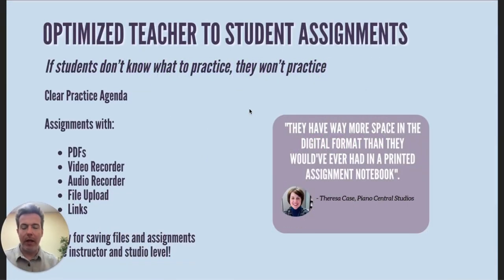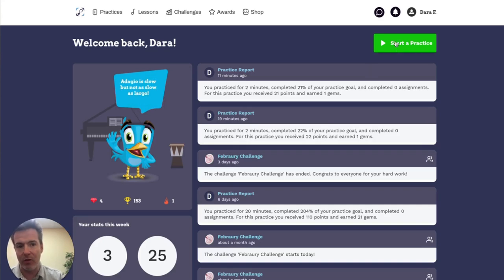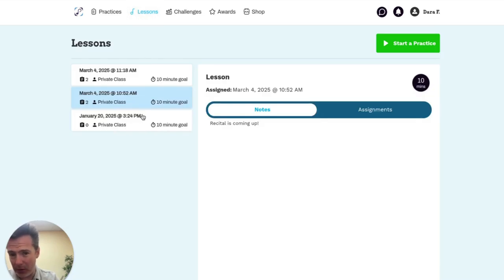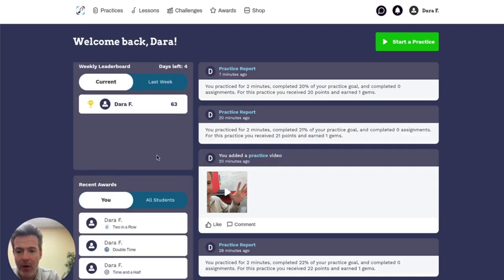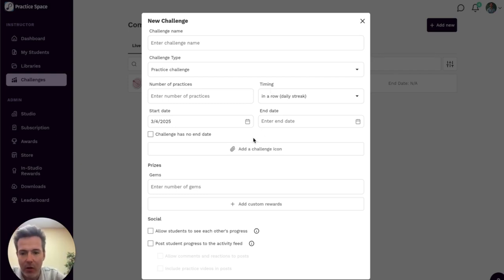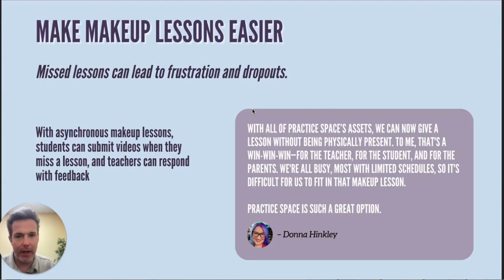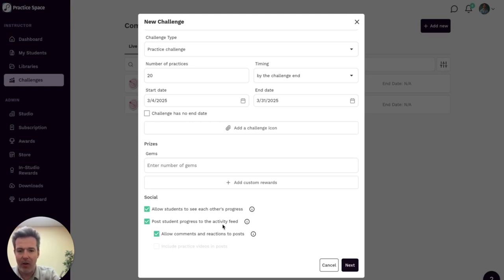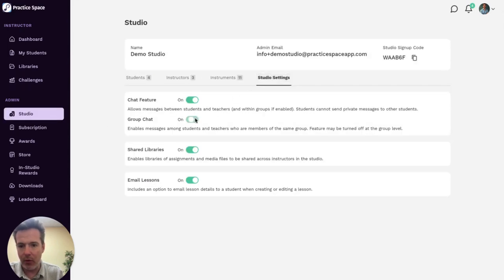5 Ways PS Helps with Retention Video